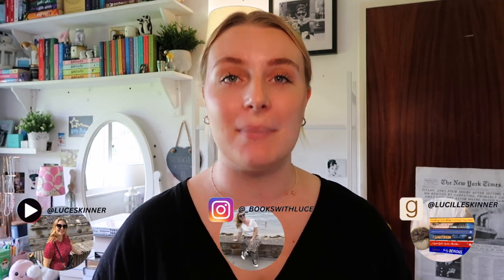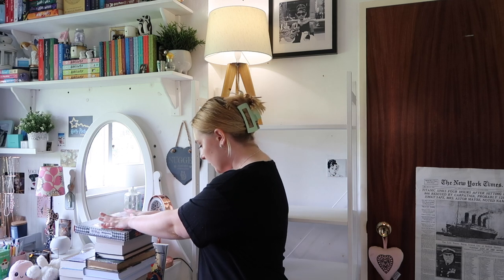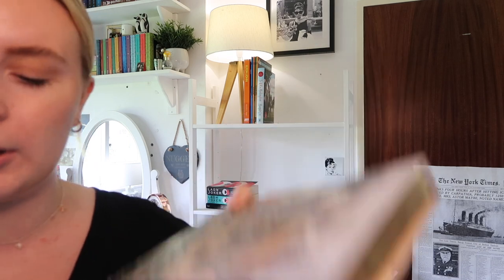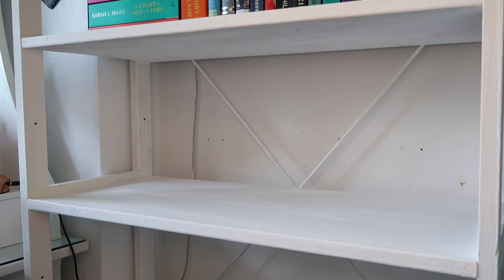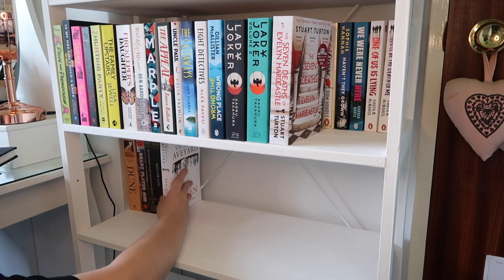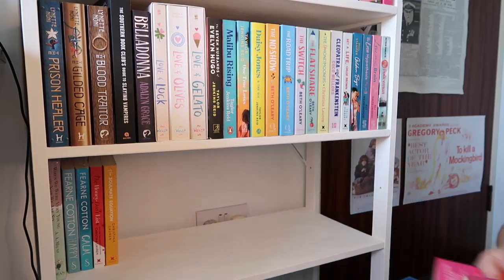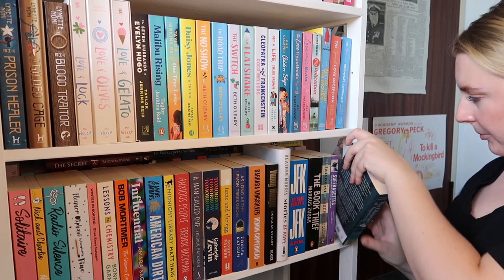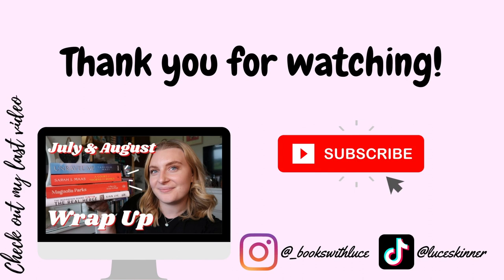Bookshelf Organisation & Tour | Over 300+ Books | Lucille Skinner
Welcome back to another video. Todays video is my Bookshelf Organisation and Tour. I recently painted my bookshelf (as this has been on my to do list for a LONG time) and finally go round to it and thought what better time than to do a video and show you all my book collection.

Kisses, Luce 💋xx